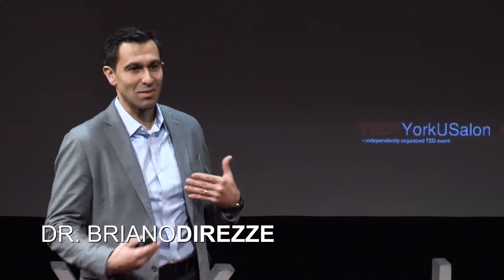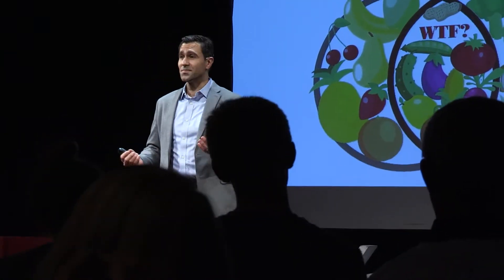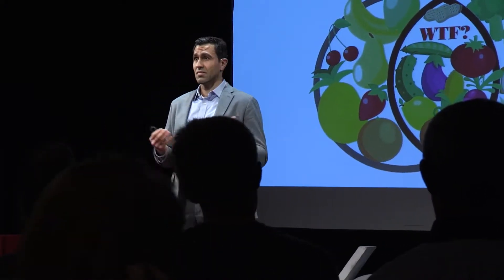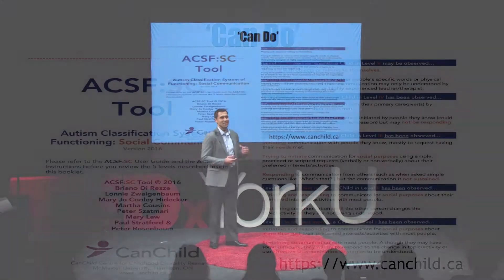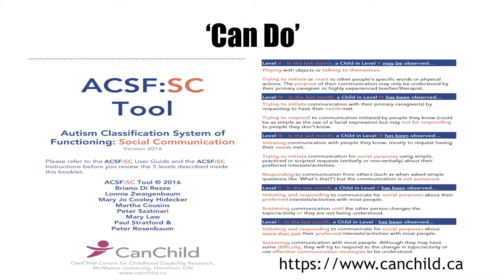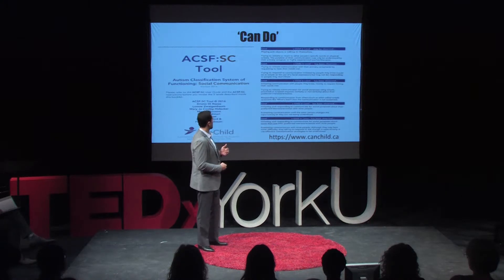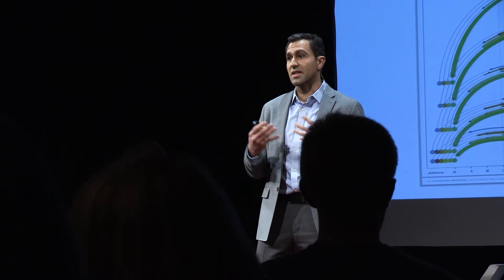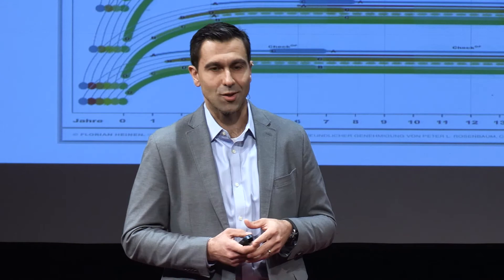Classifying autism based on everyday social communication abilities | Briano Di Rezze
"A common language describing everyday social communication in autism – a strengths-based approach" at Researcher Lightning Rounds following TEDxYorkUSalon AutismInnovations on April 22 2017.

A series of word pictures focused on what kids with autism "CAN DO" based on there social communication is what this new (and FREE) classification tool adds to the field of autism. It provides a common language for families to use with their child's service providers and educators to help with goal setting and intervention planning.

Dr. Briano Di Rezze is an Assistant Professor in the School of Rehabilitation and Science Scientist in the CanChild Centre for Childhood Disability Research at McMaster University. His research experience has been in developing measures for rehabilitation research in neurodevelopmental disability, such as, the Autism Classification System of Functioning: Social Communication [ACSF:SC]. Briano has also worked clinically with children and youth with neurodevelopmental disabilities (and their families) for over 14 years. Briano continues to work with families and other community members to facilitate community-based approaches to developing and evaluating programs aimed at increasing the participation of children and transition-aged youth with neurodevelopmental disabilities (i.e., cerebral palsy and autism spectrum disorders).